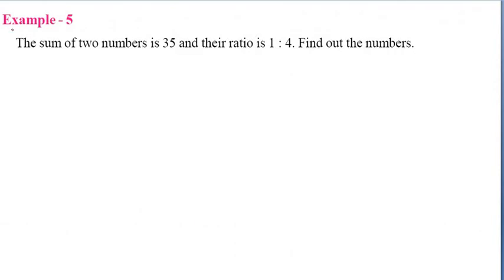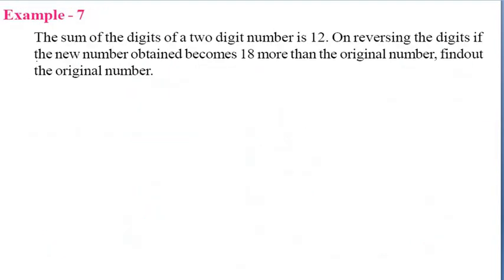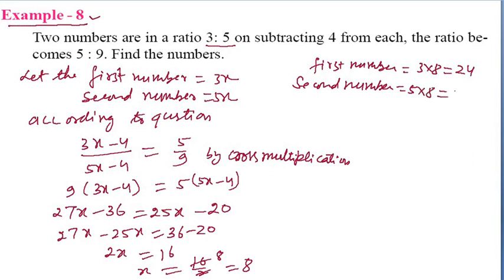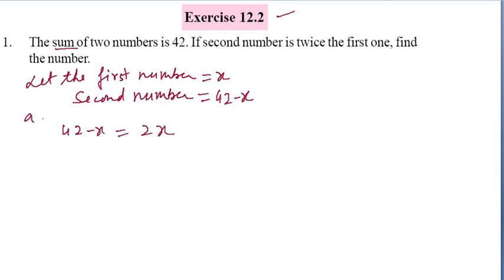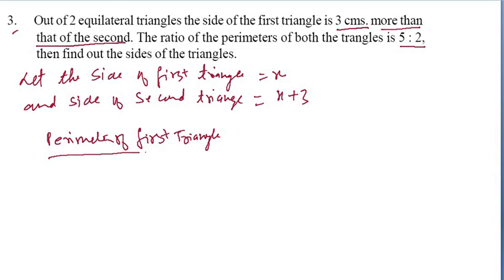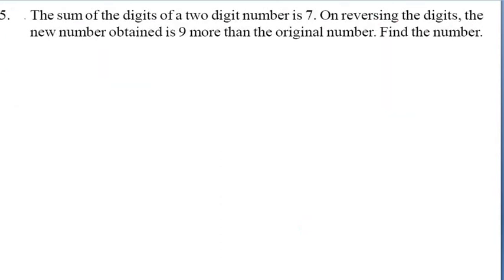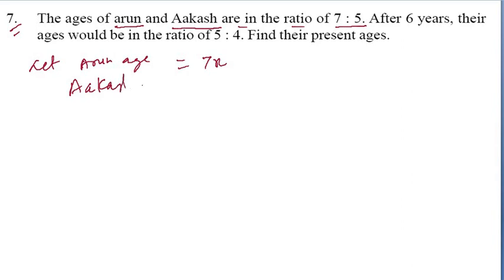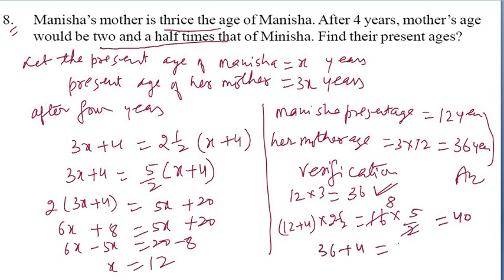Class 8 MATHS Equations Exercise 12.2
In this exercise all the questions are solved and verified to all questions